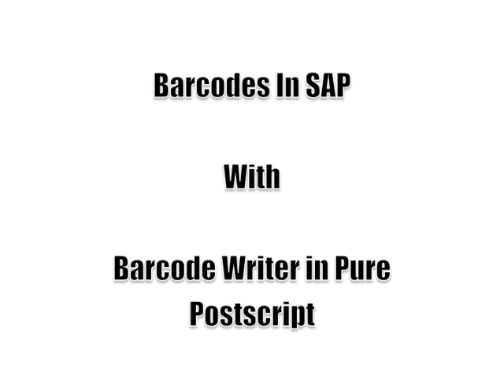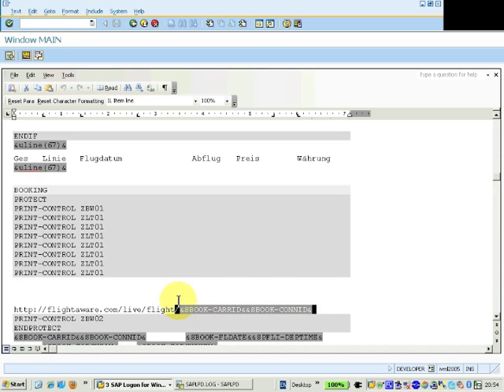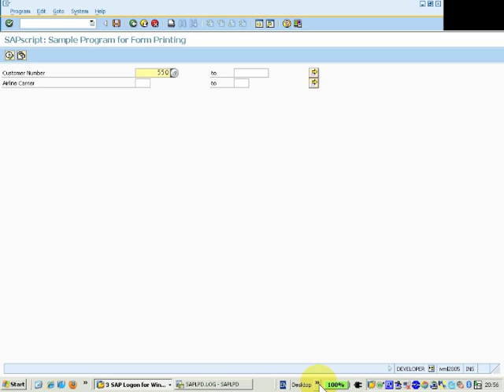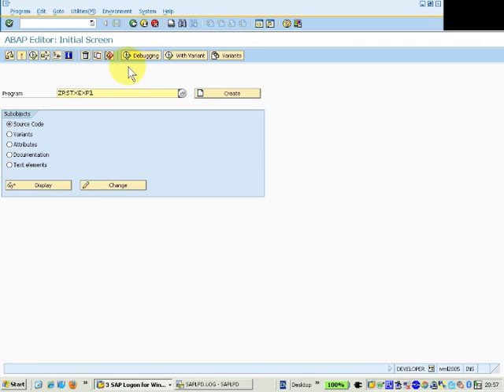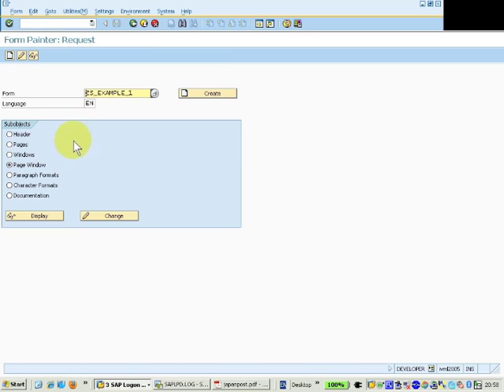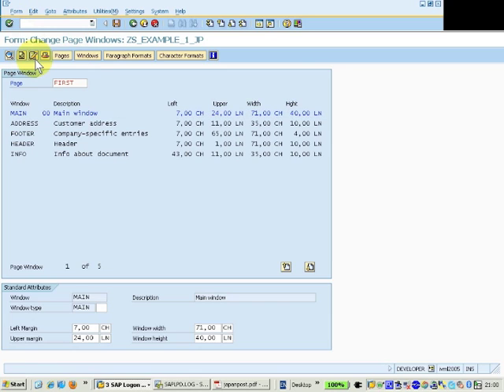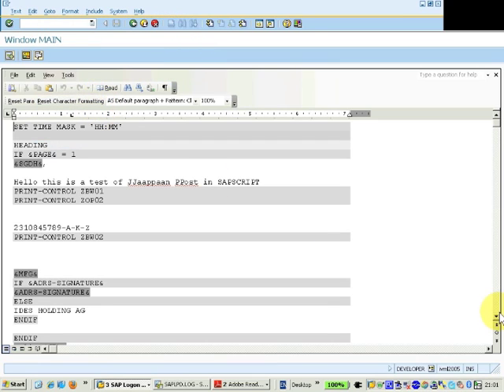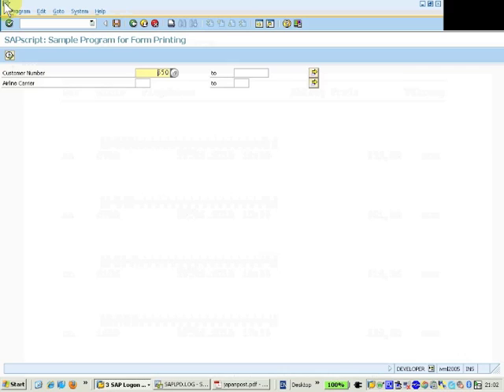Barcodes in SAP sapscript for Free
Using Barcodes in standard SAP transactions with the Barcode Writer in Pure Postscript.